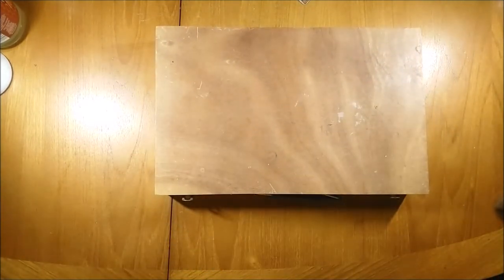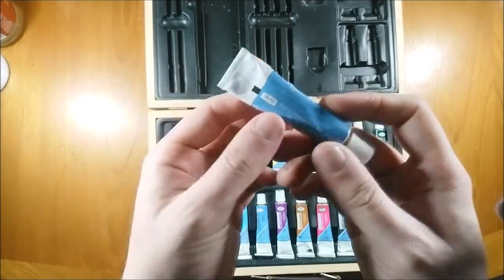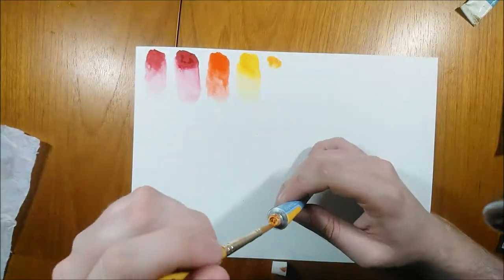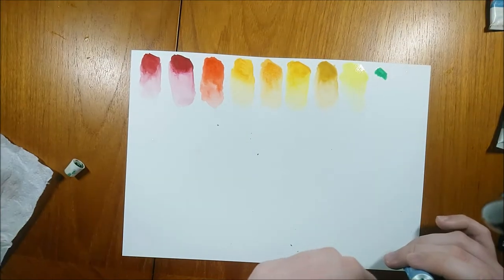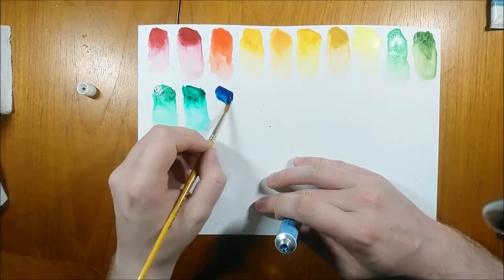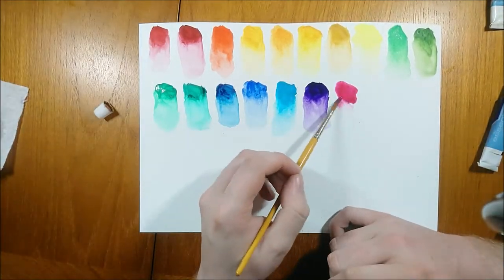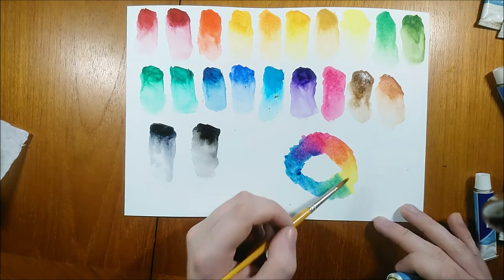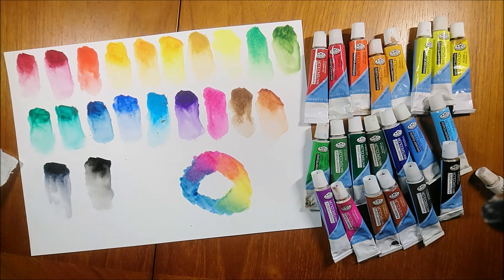Old Royal & Langnickel Watercolour Demo & Review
I take a look at some old paints from Royal and Langnickel which I used as a teen.